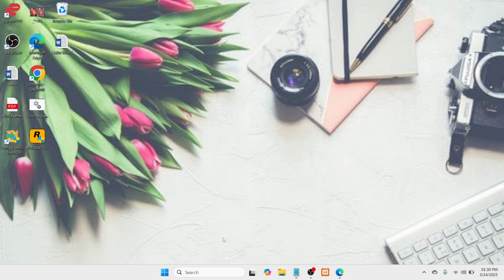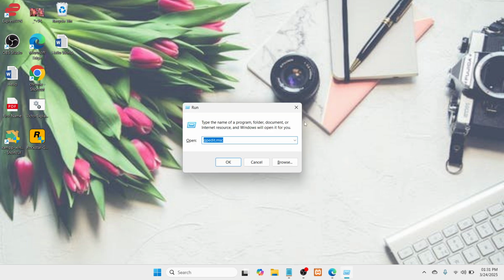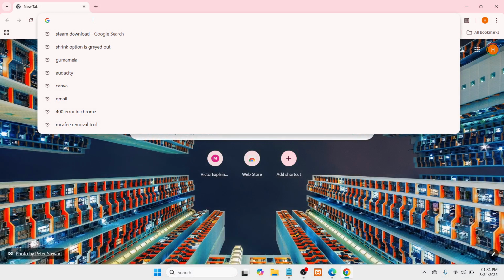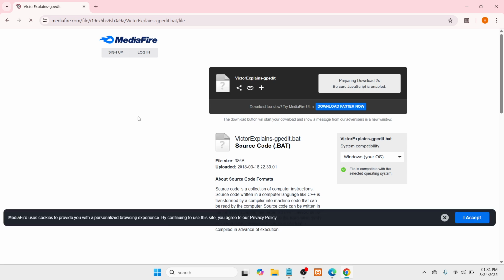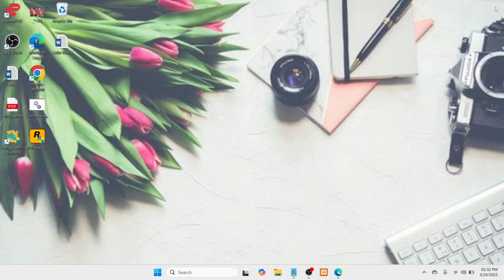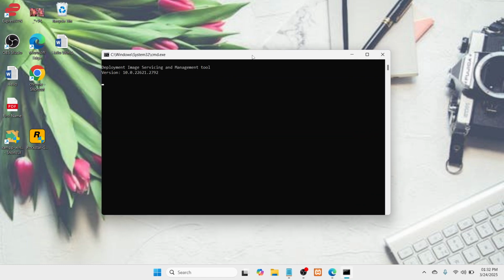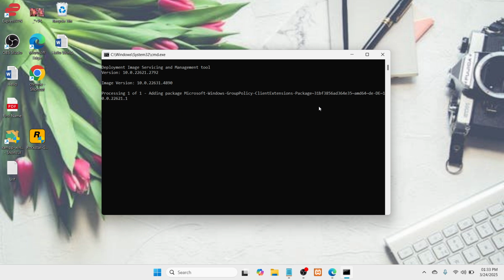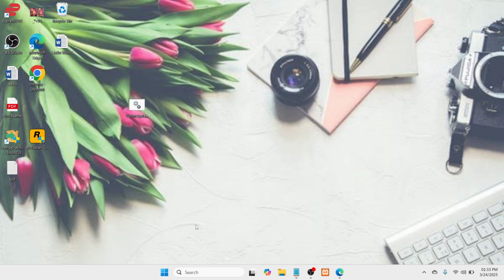How To EASILY FIX Error Group Policy Editor gpedit.msc NOT FOUND OR MISSING In Windows 11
Trying to open Group Policy Editor but getting an error that it's missing? This can be a problem when making system changes, but there’s an easy fix. With just a few steps, you can restore gpedit.msc and regain access. Watch this video to learn how to fix this issue quickly!